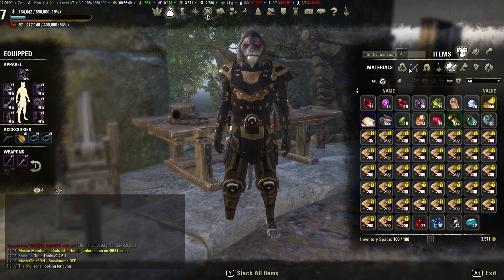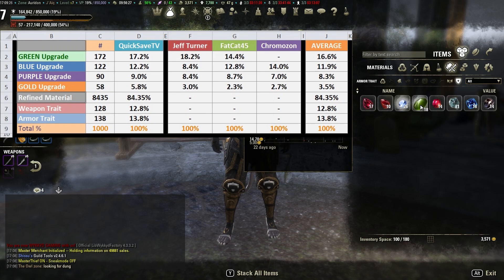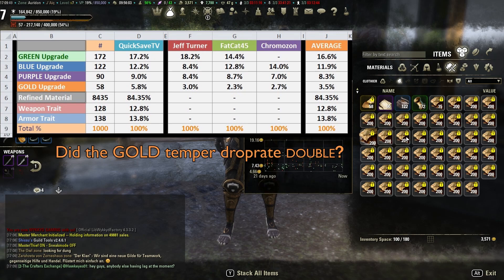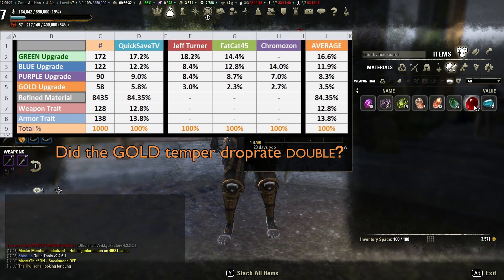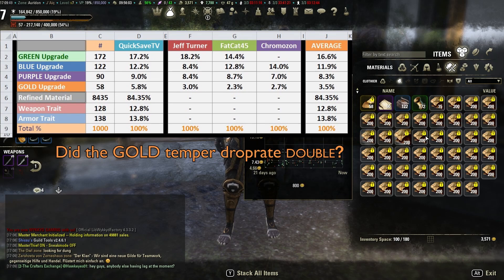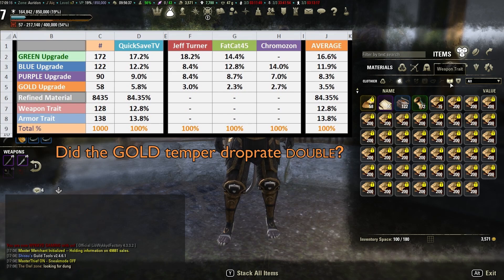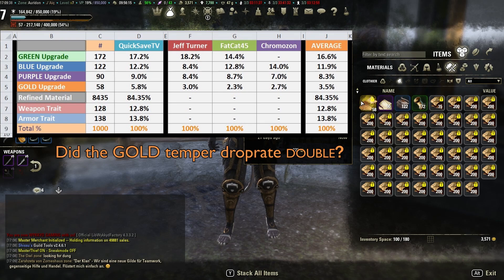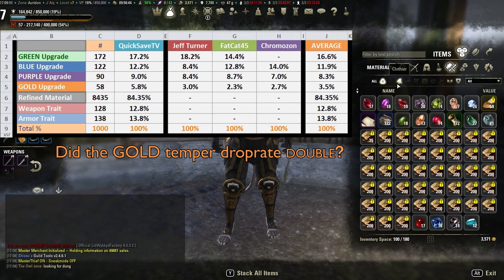Elder Scrolls Online ★ Temper Drop Rates 2.1.5 (Imperial City Patch)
Today we're going to study the Tempers (Upgrade Materials) on the new 2.1.5 Imperial City Patch! The results will surprise you, at least they did surprise me!

In order to further study the drop rates, the older works of FatCat45, Chromozon & Jeffturner24 were analyzed and the comprehensive results put together. Seriously, if this data does not help you with the drop rates, I am pretty sure nothing will :)

As a sample I've used 10.000x [Rawhide Scraps] and have refined them while recording the commentary. Naturally that "exciting" part had to be cut off.

Sample: 10.000x [Rawhide Scraps]
Date: 11th of September 2015
Version: 2.1.5 Imperial City
Time Taken: 17 Hours
Conclusion: Fuck my life.

I also stream Sometimes® on Twitch, drop by to say hello